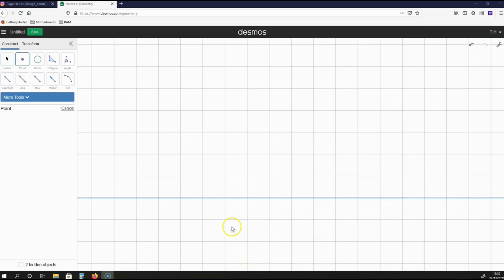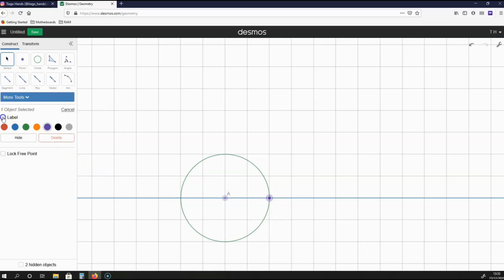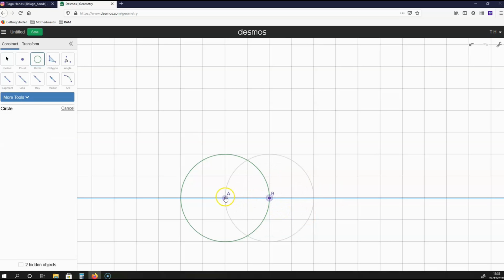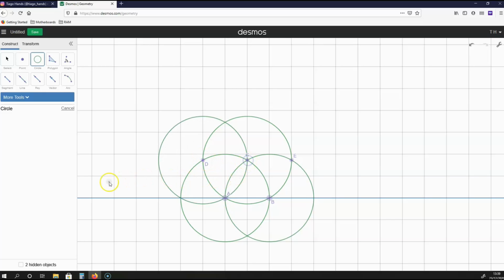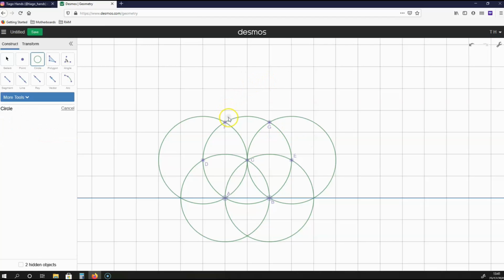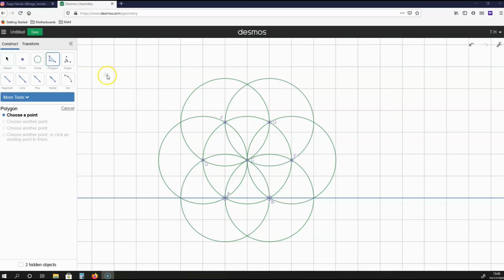Seeing Geometry: How to Construct a Hexagon [Seed of Life, Sacred Geometry]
In this video I demonstrate how to construct a perfect hexagon using lines and circles. In the process, the seed of life pattern related to sacred geometry is formed.